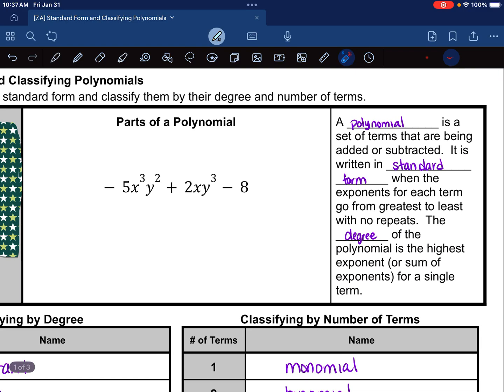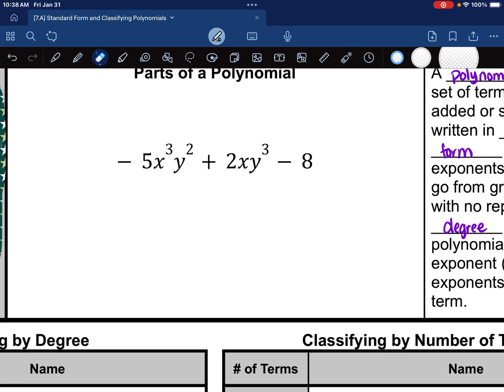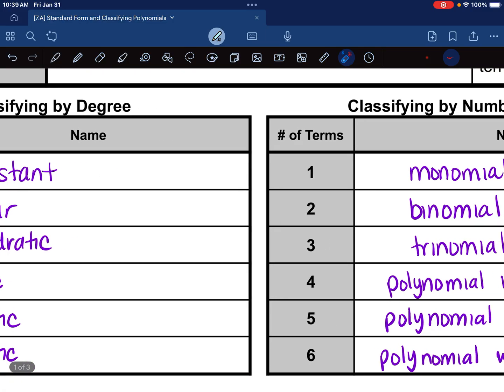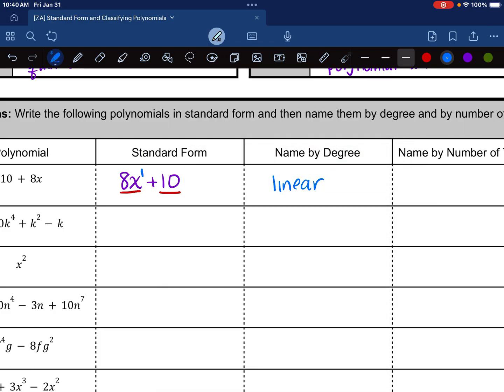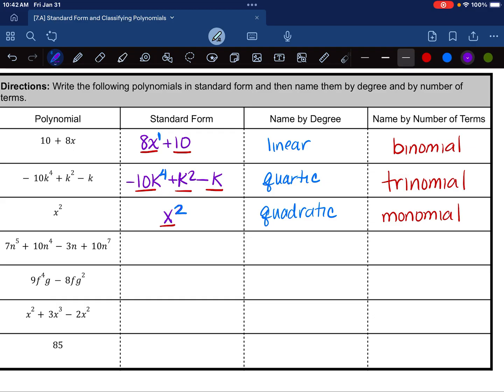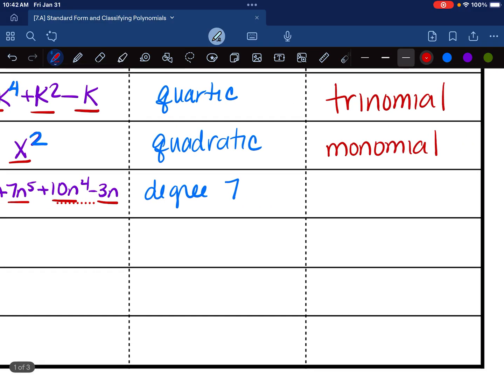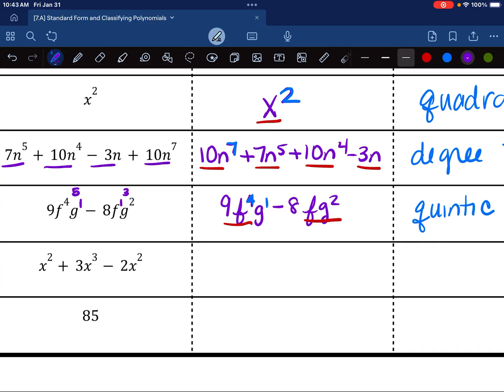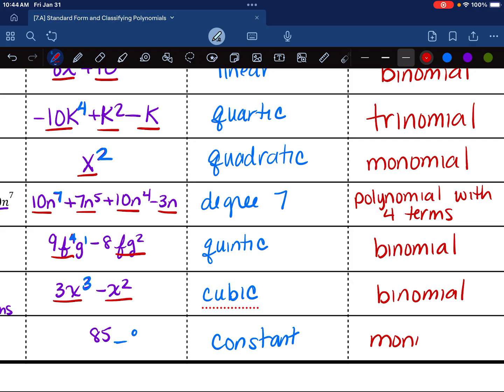[7.A] Standard Form and Classifying Polynomials